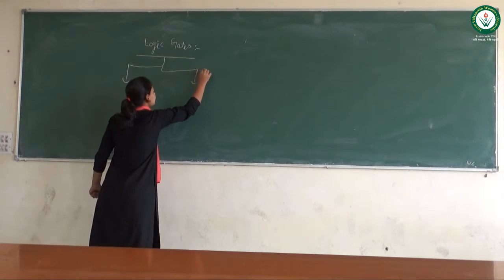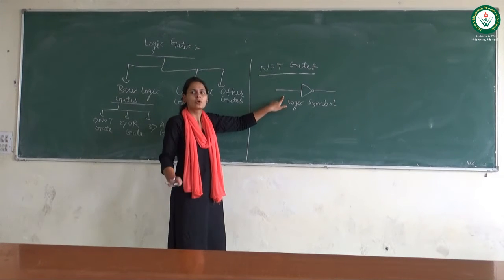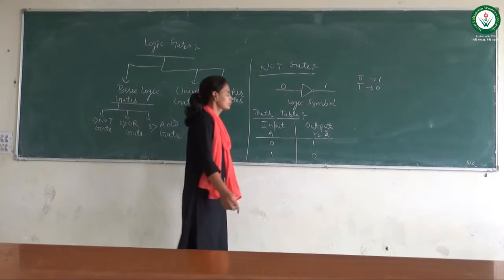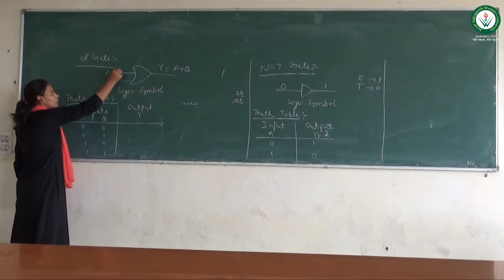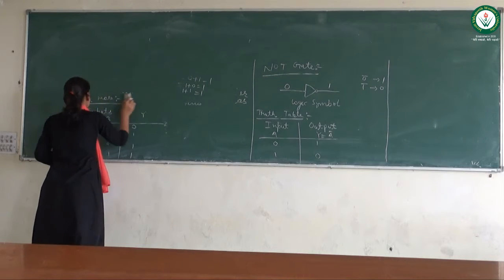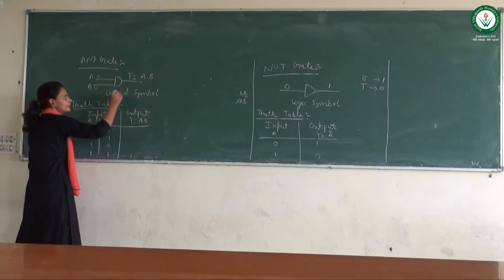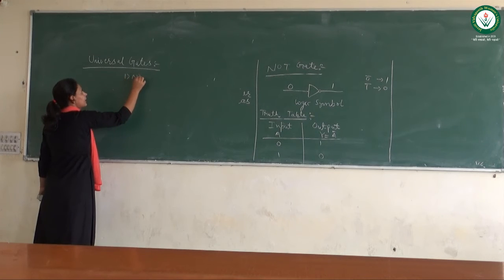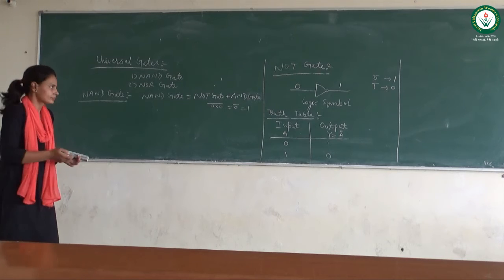Introduction to logic gates Sub Digital Electronics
JV'n Indu Asst. prof